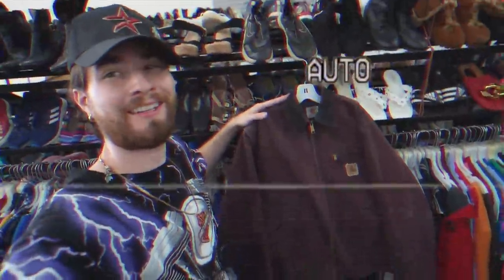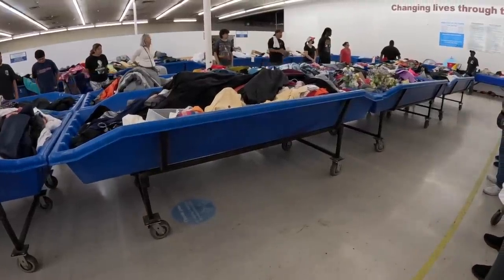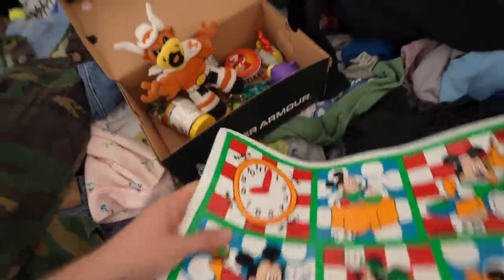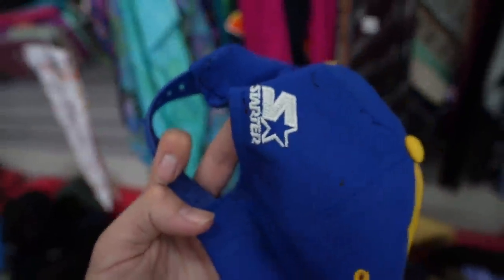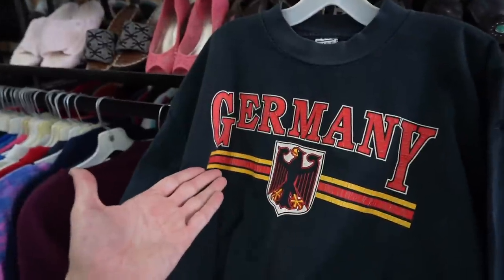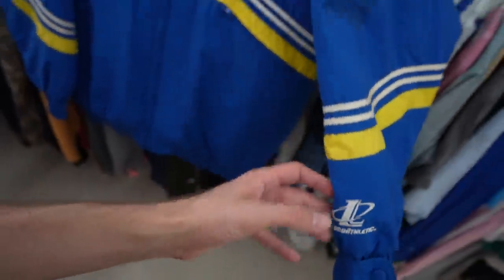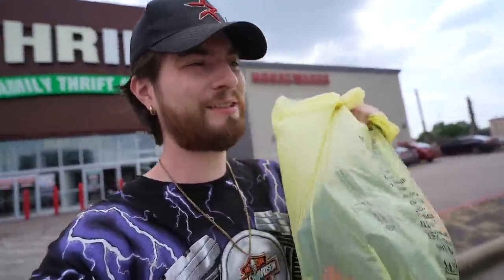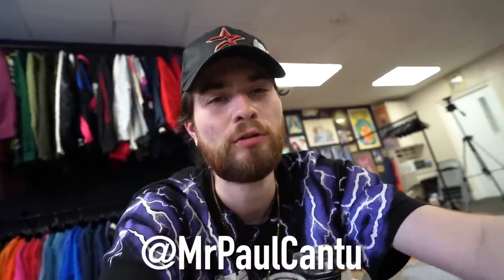MY BEST DAY IN THE THRIFT! $300 Jacket Found! Turning $0.01 into $100,000 In The Thrift Store!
Sign up for Whatnot and Get $15 to spend for Free
The Live Auctions are every Tuesday 7:00pm CST